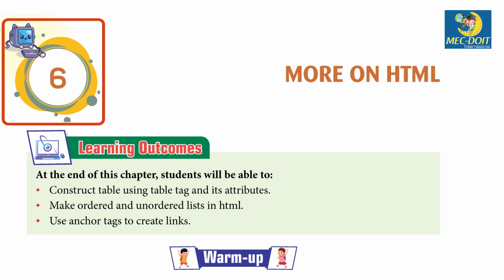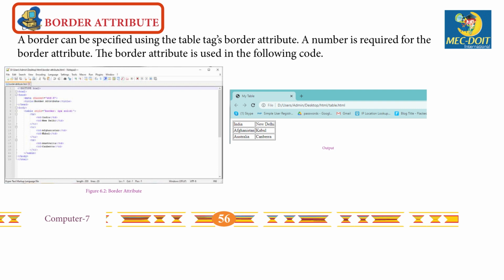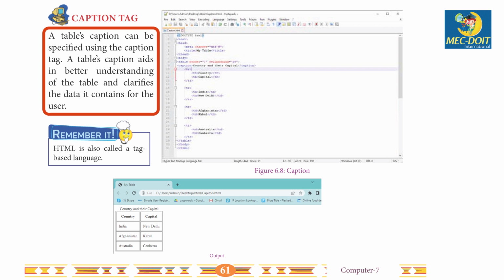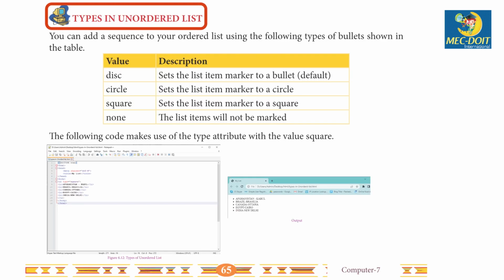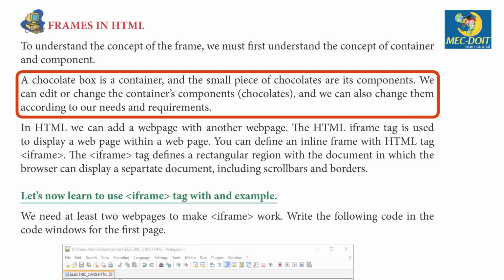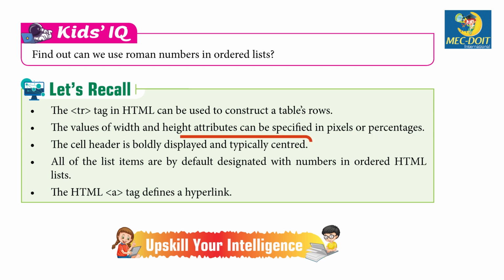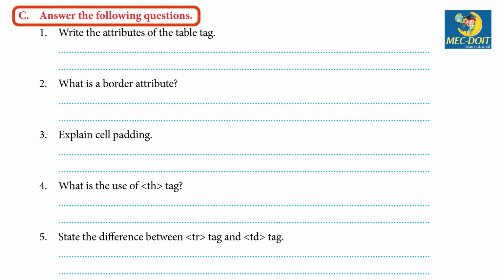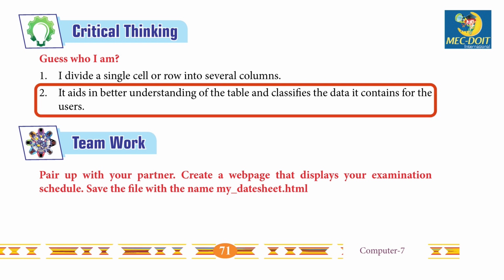Mec-Doit Computer Class 7 Chapter - 6 More on HTML